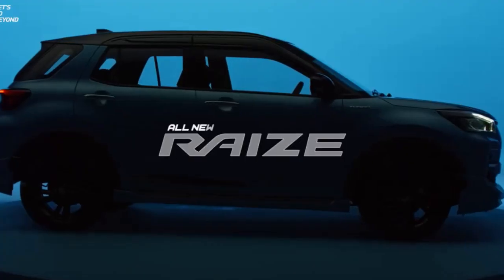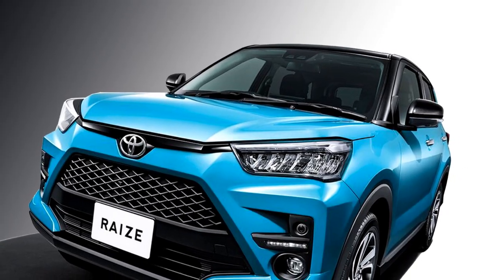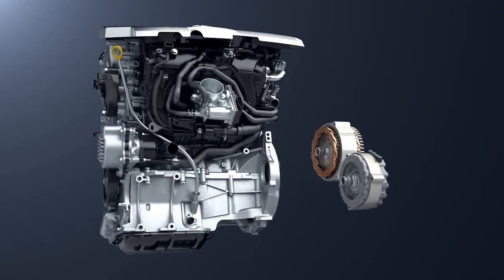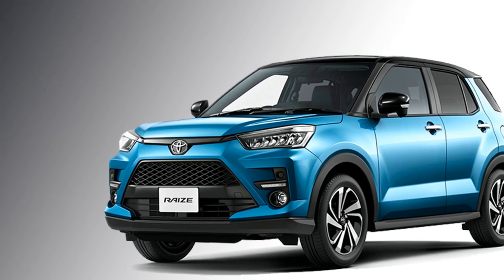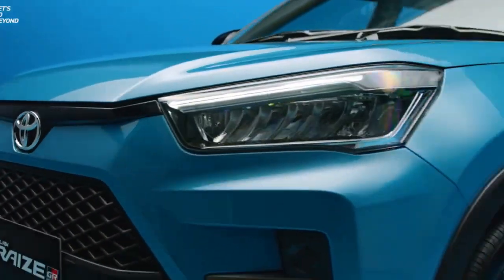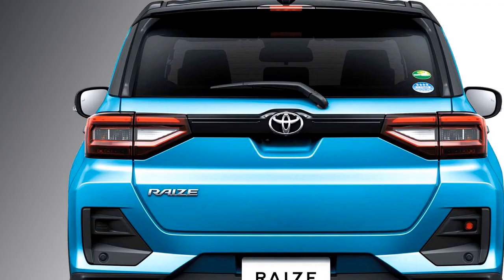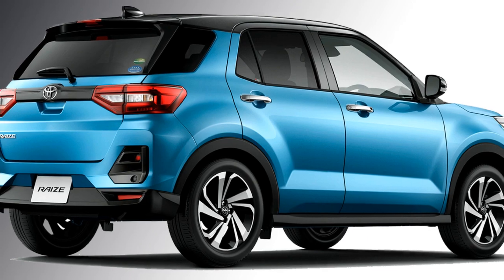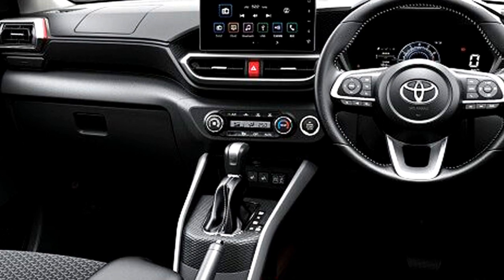2021 Toyota Raize sub-4m SUV - Review, Features, Interior, Exterior, India Launch details